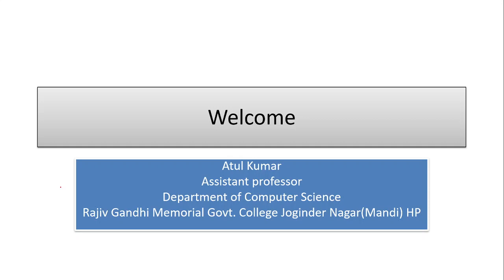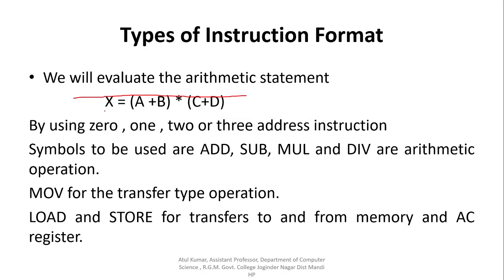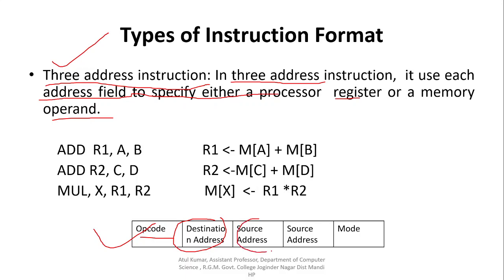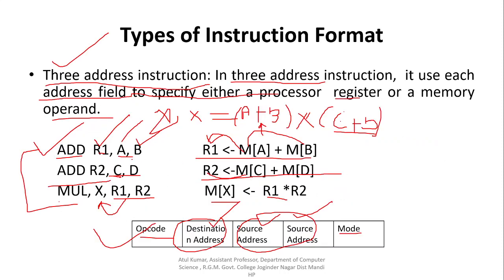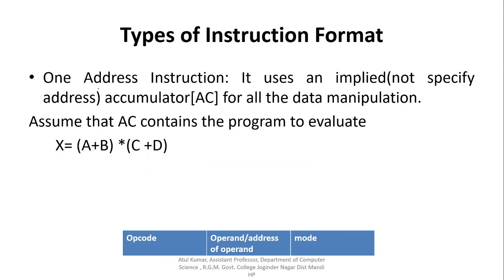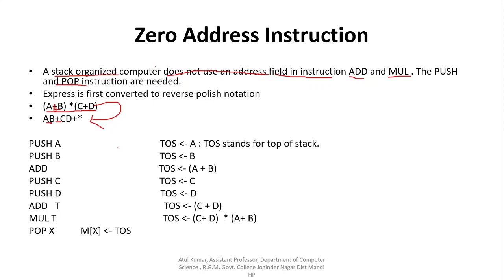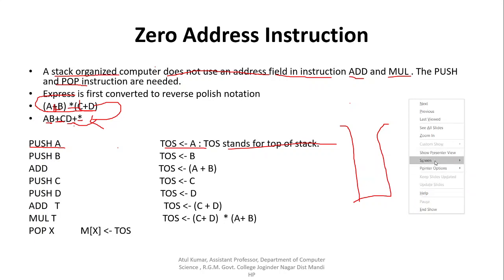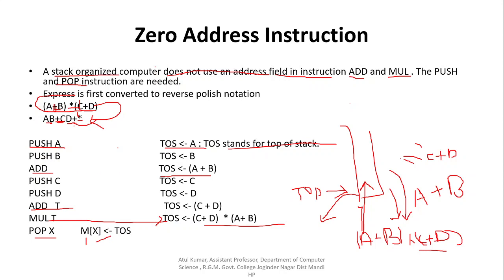Types of Instruction Format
This video Lecture is about types of instruction format in computer Architecture.